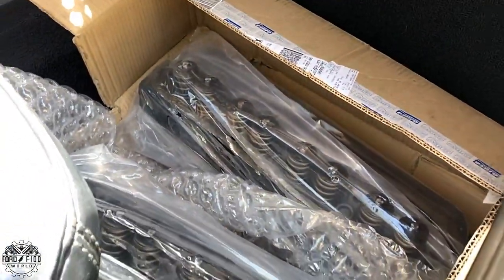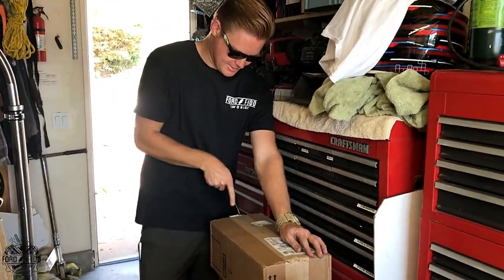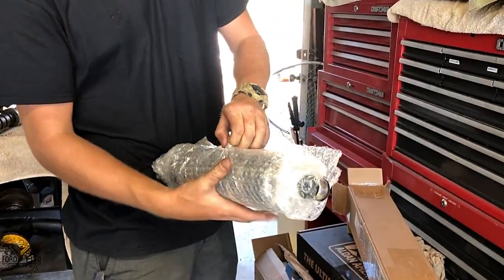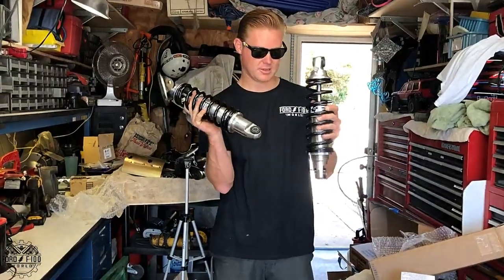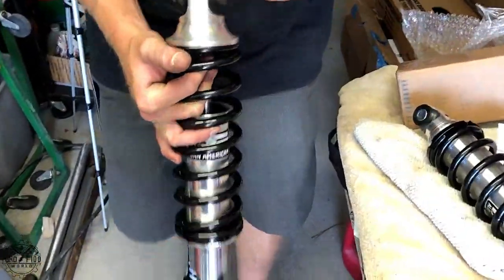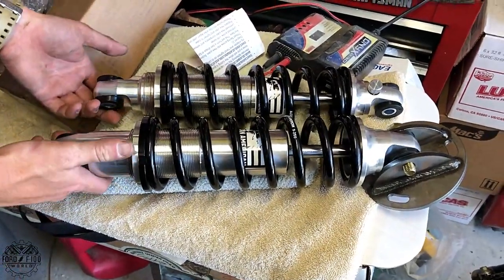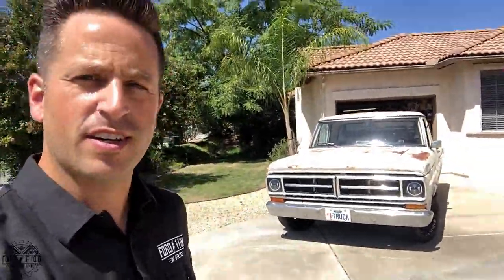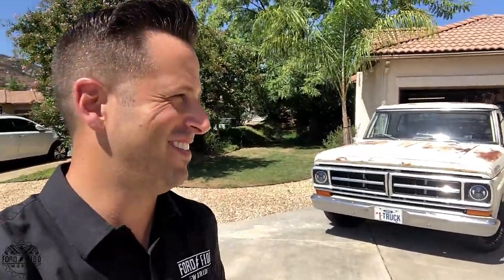F100 TheCraig909!!! PT1 Muscle Truck vlogging!!!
We got to spend a day with Craig visiting fabrication and engine shops, picking up performance parts of his 302 as well as seeing some of his CV/4-link frame planned upgrades. Not to mention cruising around SoCal with 4 classic ford trucks!! a gear heads paradise!